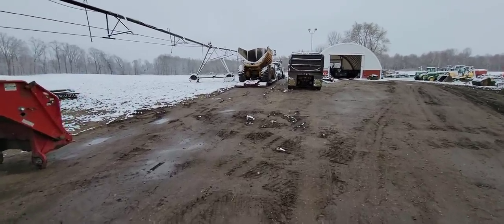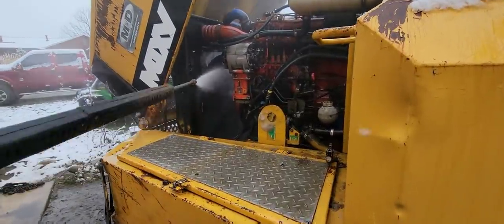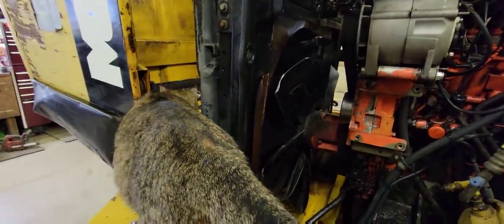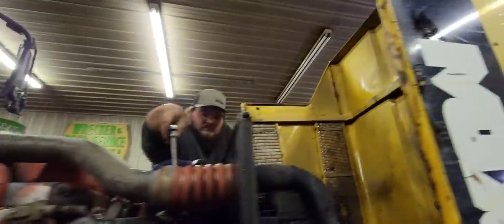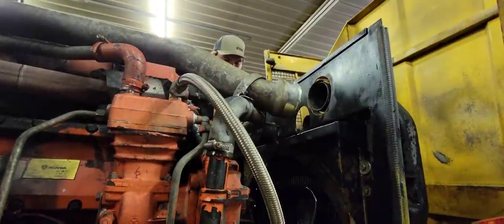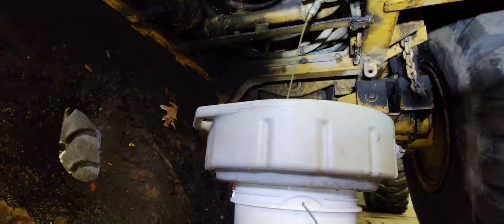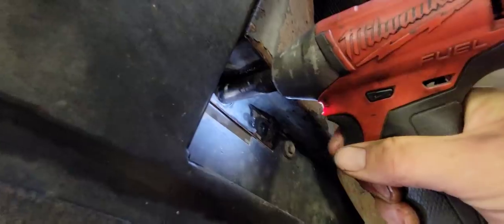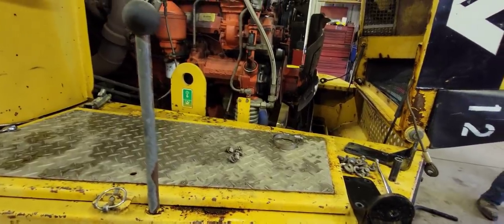How To Remove A MT30 Moxy Haul Truck Radiator Video!